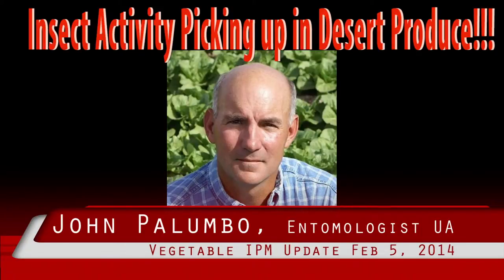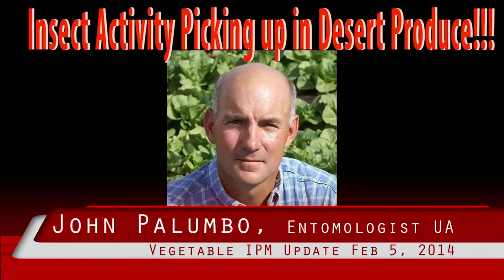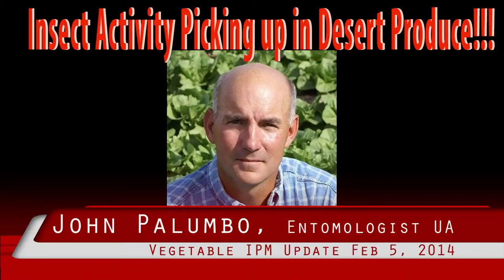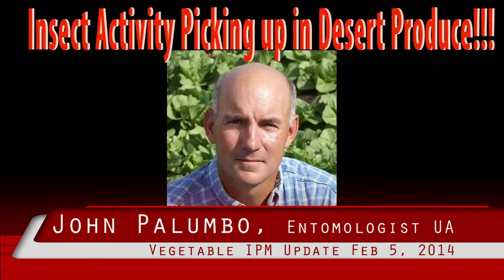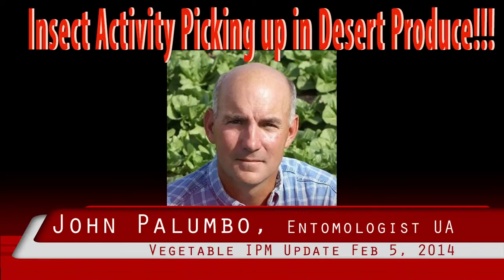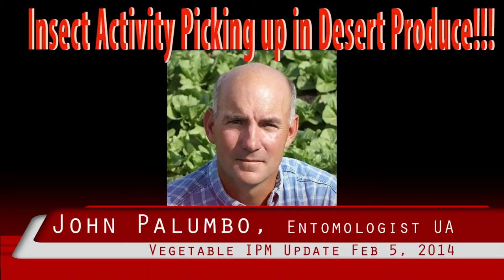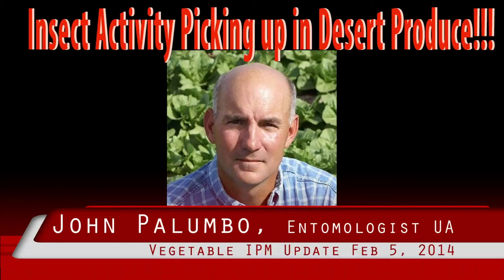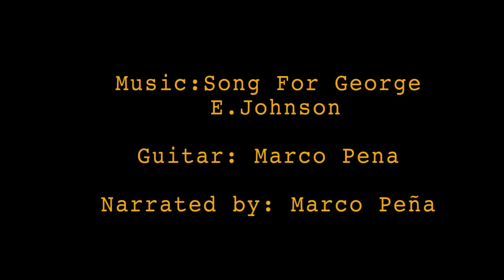Insect Activity Picking up in Desert Produce J.Palumbo 020514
University of Arizona Yuma  Agriculture Center, Vegetable IPM Update from Dr. John Palumbo, Department of Entomology